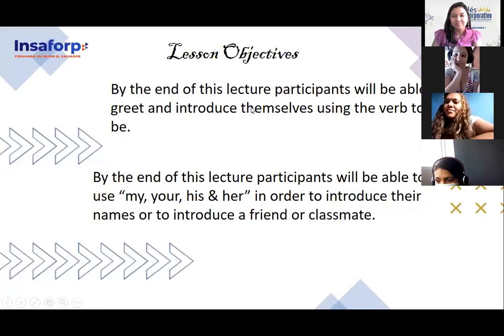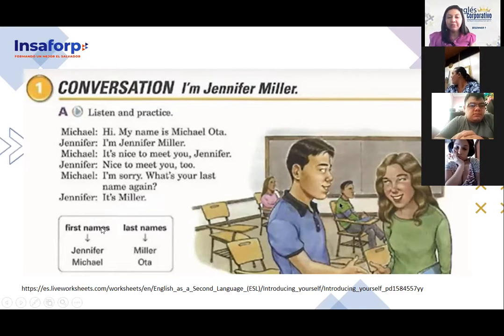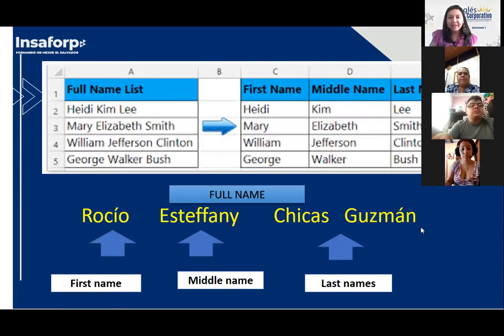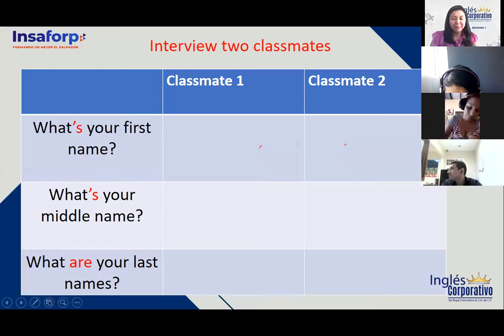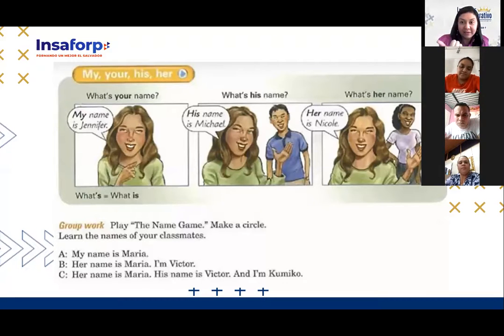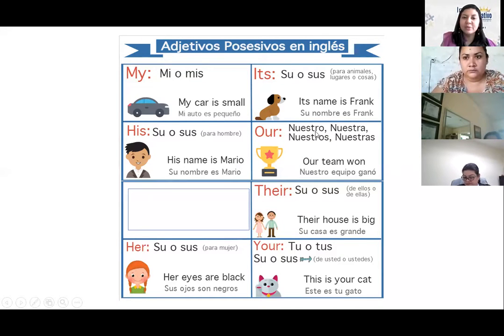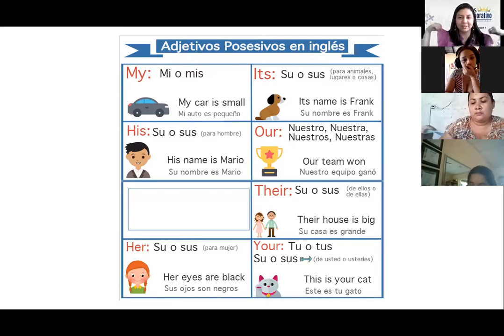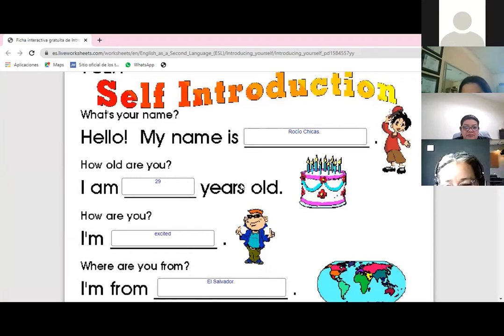Ingles Corporativo-My name is Jeniffer Miller -Class 1 P1